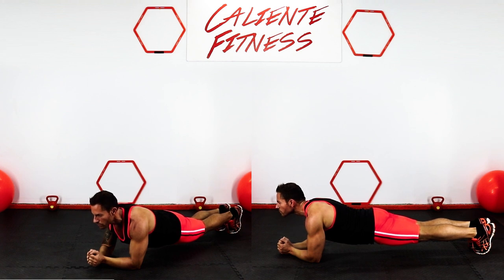ABS Plank workout | How to do a plank | How to have tight stomach | Jason Rosell Caliente Fitness